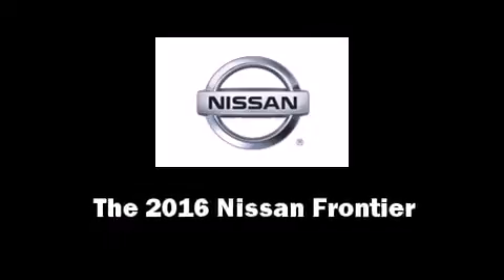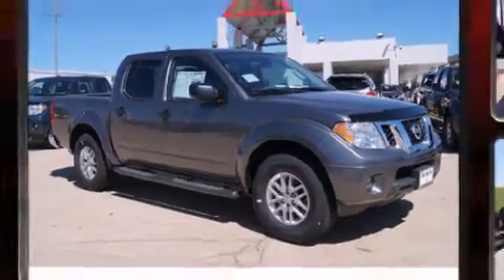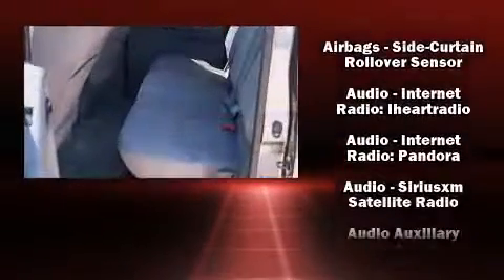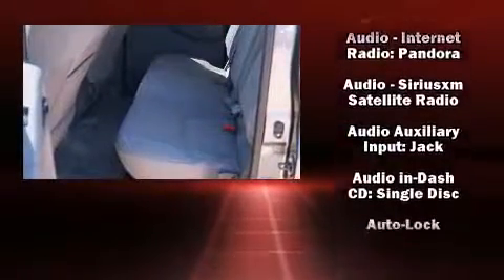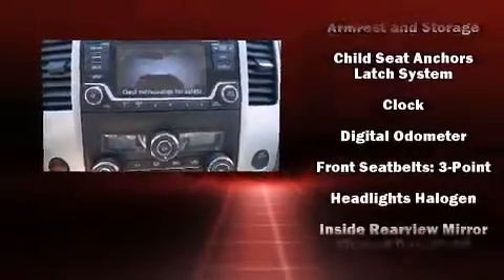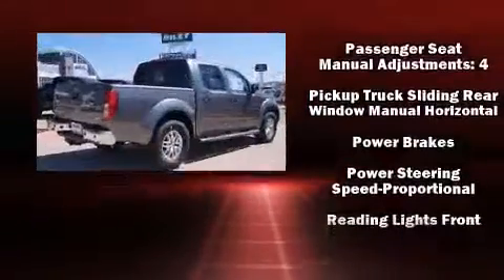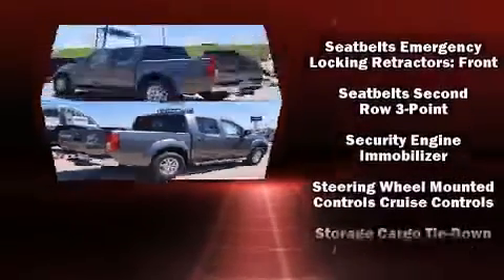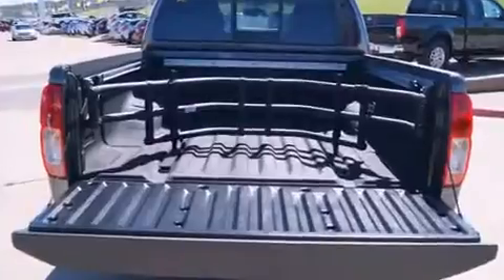2016 Nissan Frontier SV in Fort Worth, TX 76116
3451 West Loop 820 S.

The 2016 Nissan Frontier. This 4 door, 5 passenger truck stands out among competitors in its class! Under the hood you'll find a 6 cylinder engine with more than 250 horsepower, providing a smooth and predictable driving experience. Nissan prioritized fit and finish as evidenced by: a rear step bumper, front bucket seats, tilt steering wheel, power door mirrors, power windows, cruise control, and air conditioning. Nissan ensures the safety and security of its passengers with equipment such as: dual front impact airbags with occupant sensing airbag, front SIDE impact airbags, traction control, anti-whiplash front head restraints, ignition disabling, and 4 wheel disc brakes with ABS. With electronic stability control supplementing mechanical systems, you'll maintain precise command of the roadway. We pride ourselves in consistently exceeding our customer's expectations. Stop by our dealership or give us a call for more information.